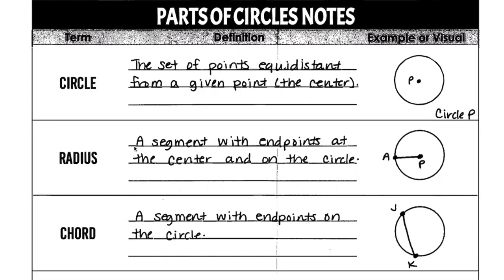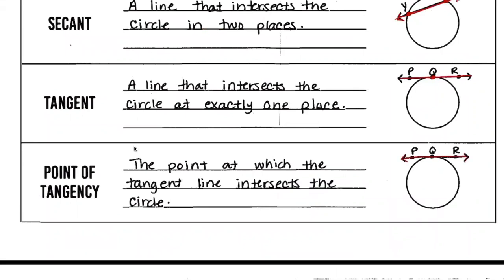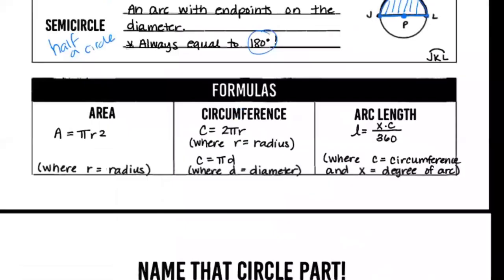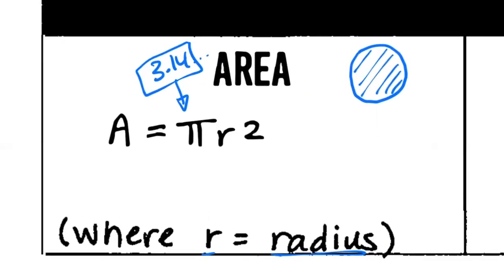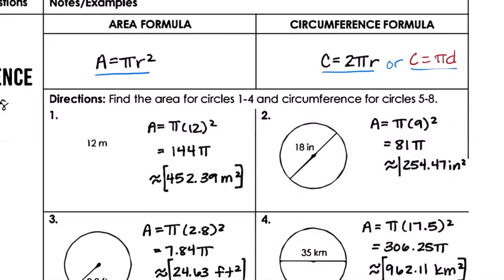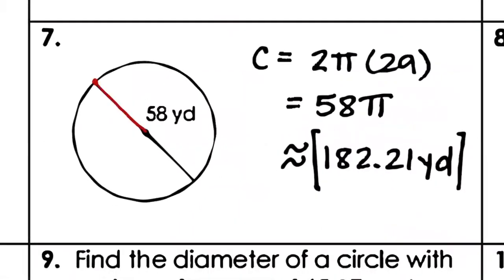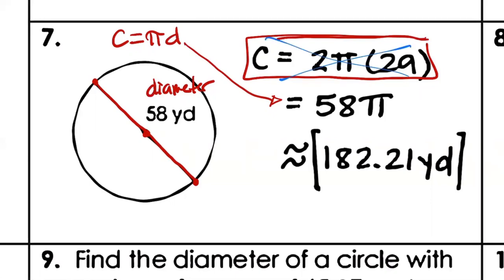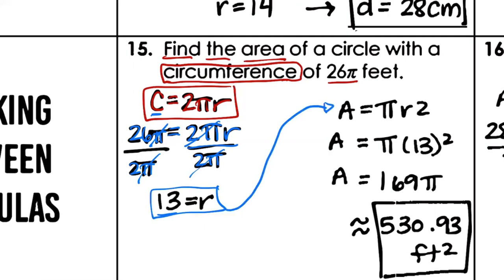Geometry - ZOOM Meeting for INTRO TO CIRCLES Notes from Packet on May 14, 2020